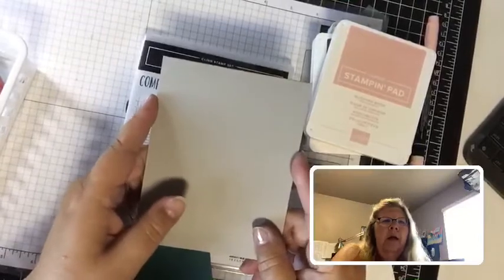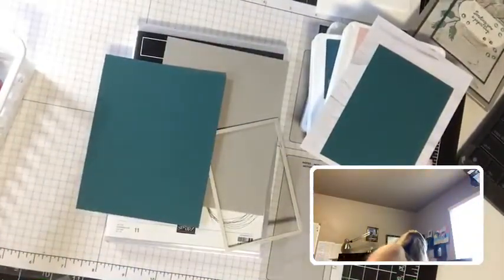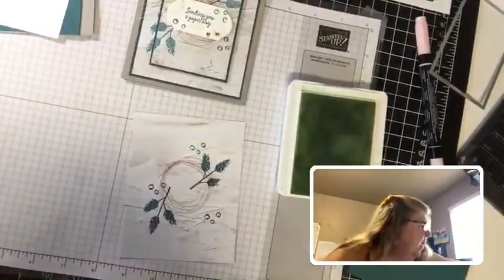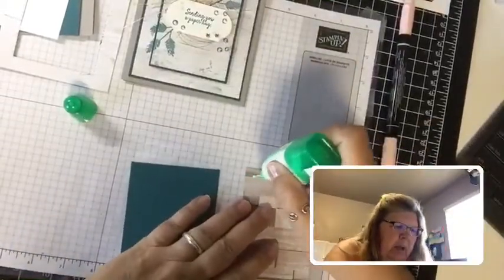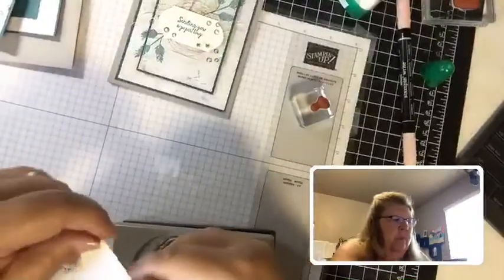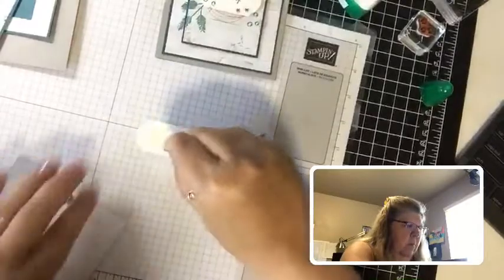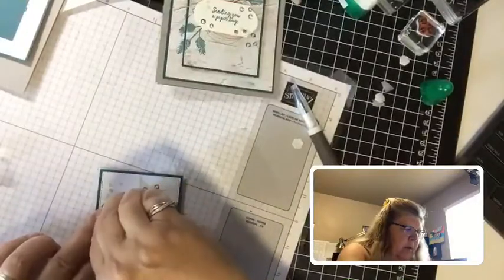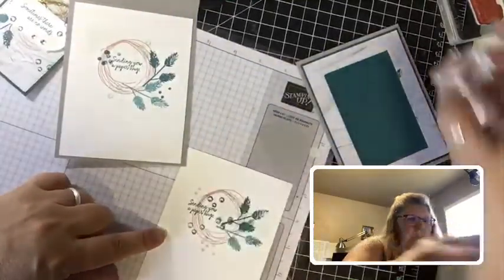2020 07 18 09 58 16 Live FB Replay of Stampin with Theresa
I want to send you a paper hug with this collage technique card from Comfort and Hope Cling Stamp Set.

If you would like any of the products used to make this card, please shop online with me at TheStampinBookkeeper.com.

Don’t forget we are still in Bonus Days and that you can earn a $5 certificate for every $50 purchase to spend in August.

At the end of this FB Live, I will post the FB Live Playback Link on my YouTube channel. I am trying really hard to get 100 subscribers (to the point of begging, bribery, etc.) so that I can create a custom URL.